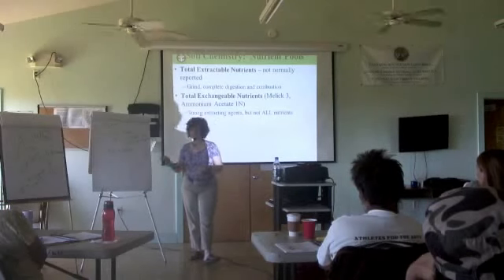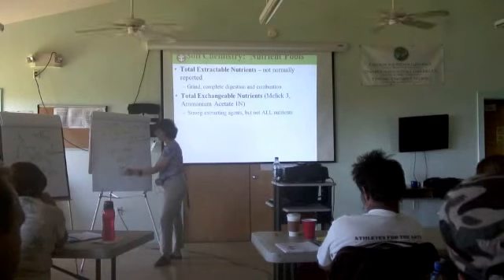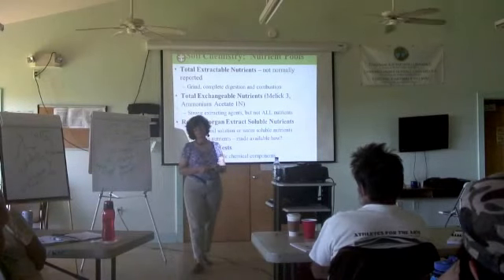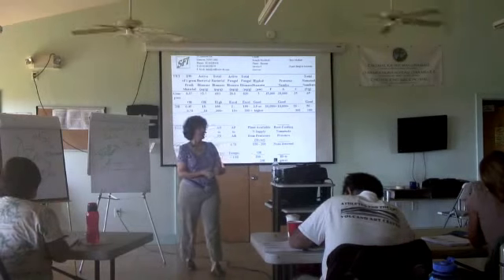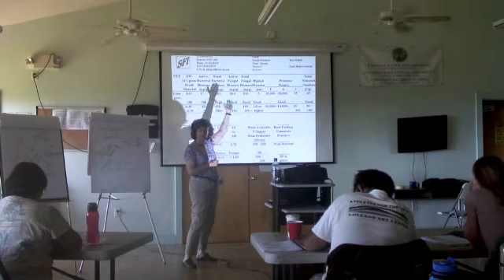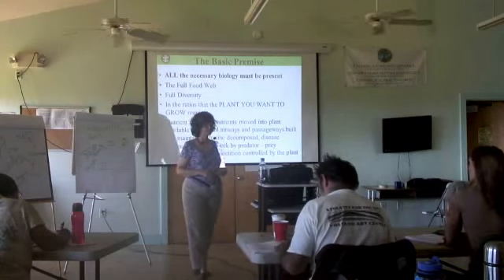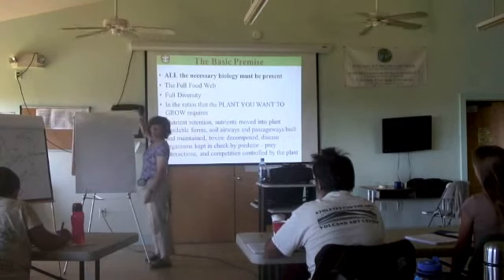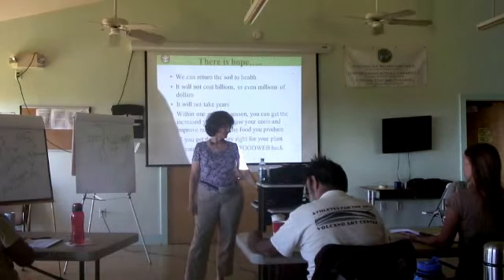3 - 3 : Elaine Ingham Common Ground 2012 - Soil Food Web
Elaine Ingham